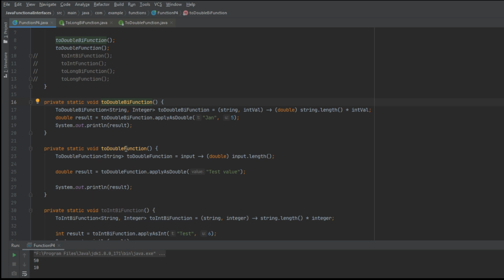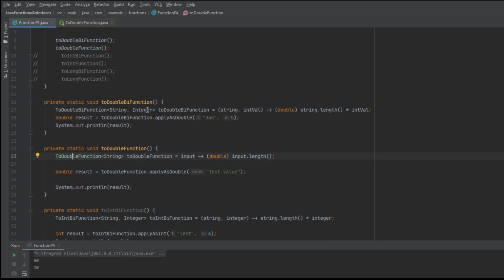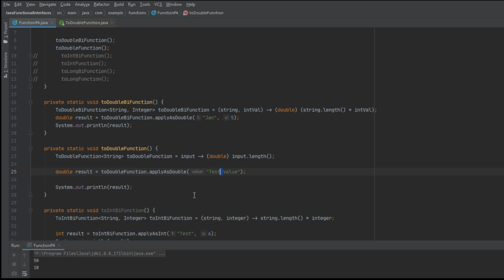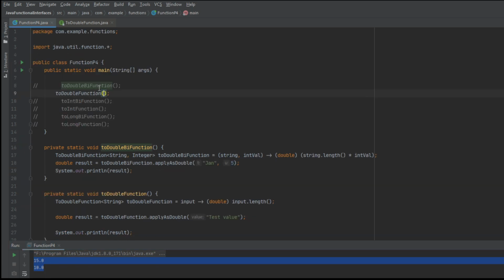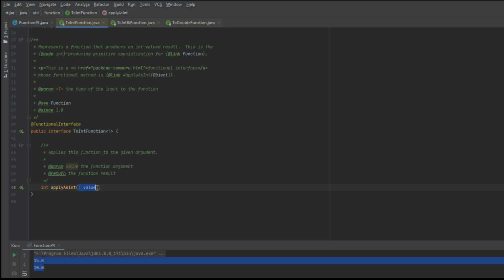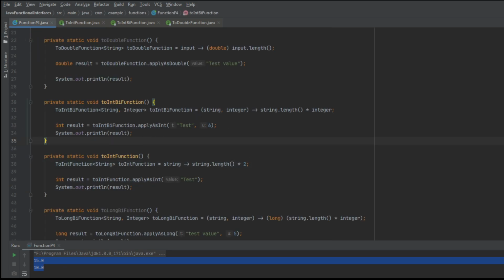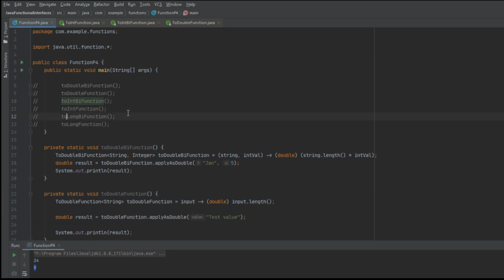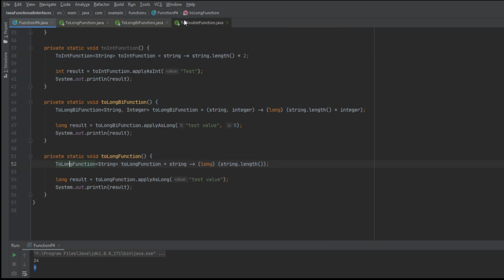Java 8 - Functional Interface part 5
In this video I'll talk about below functional interfaces:
ToDoubleBiFunction
ToDoubleFunction
ToIntBiFunction
ToIntFunction
ToLongBiFunction
ToLongFunction